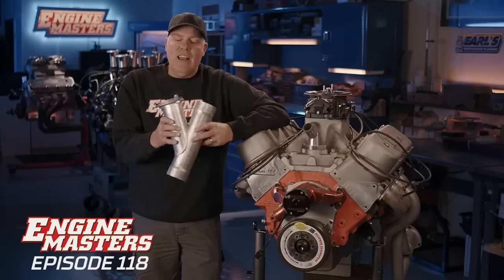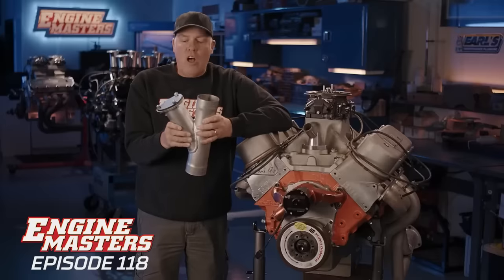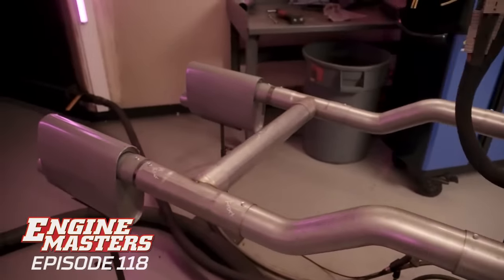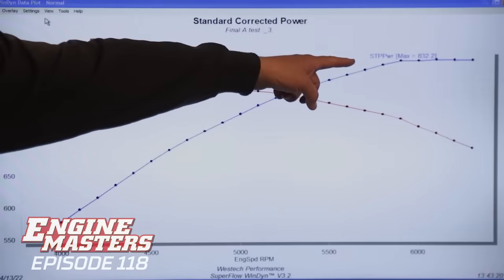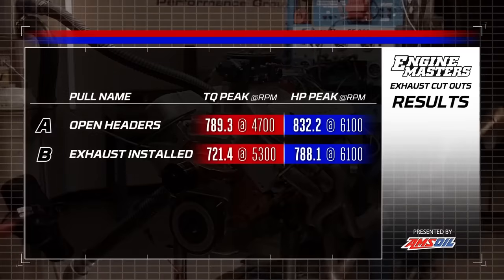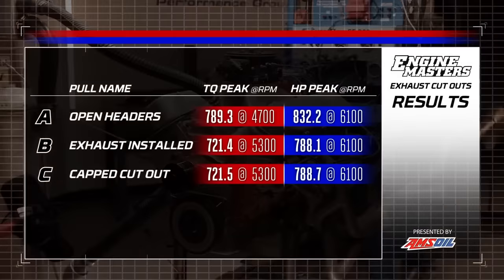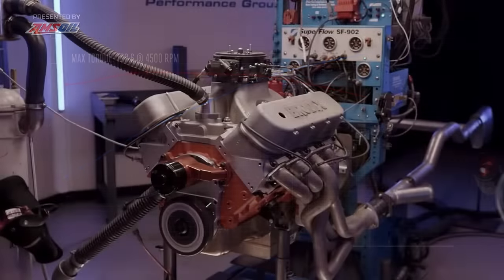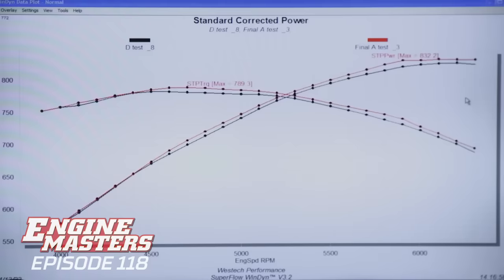Testing Exhaust Cutouts on Big Block Chevy! | Engine Masters | MotorTrend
On this episode of Engine Masters, we see how exhaust cutouts stack up against a full exhaust and a header extension behind our heavy-breathing 598-cubic-inch Big Block Chevy.